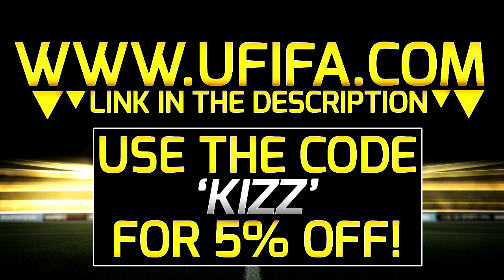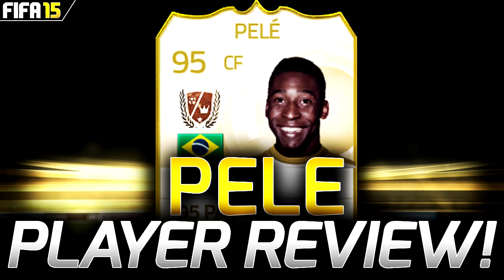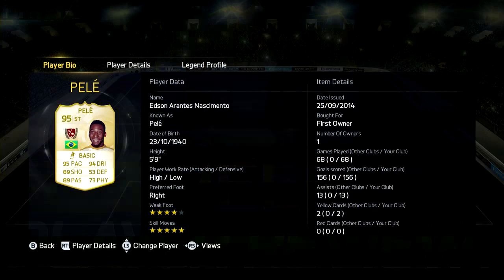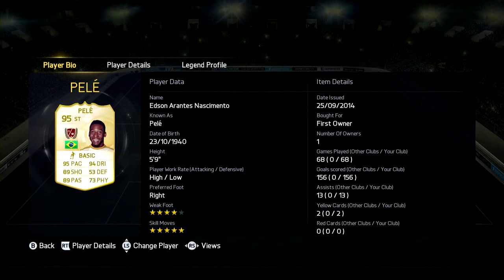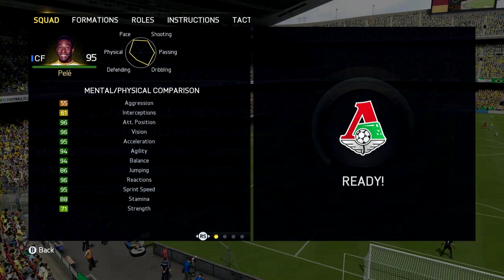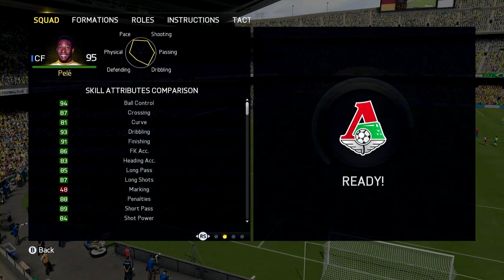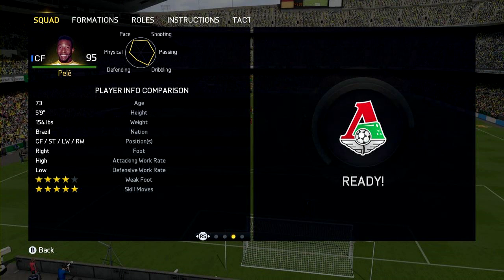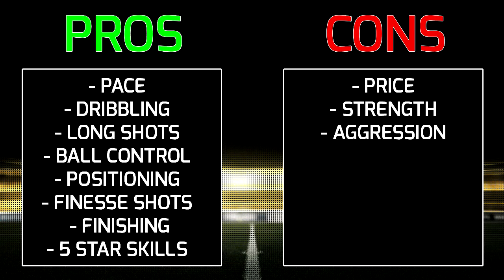FIFA 15 - LEGEND PELE (95) PLAYER REVIEW! IN GAME STATS AND GAMEPLAY!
TODAY WE HAVE A LEGEND PELE PLAYER REVIEW! PELE IN A PACK!!!

⬇ Social Links and 2nd Channel!